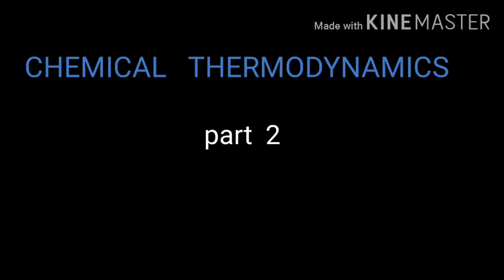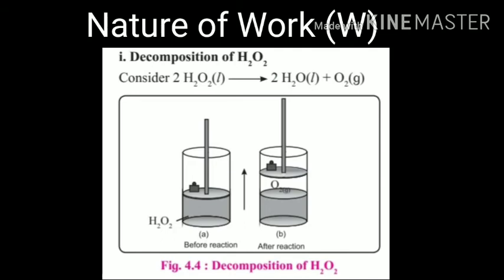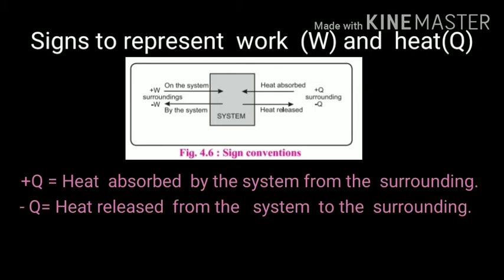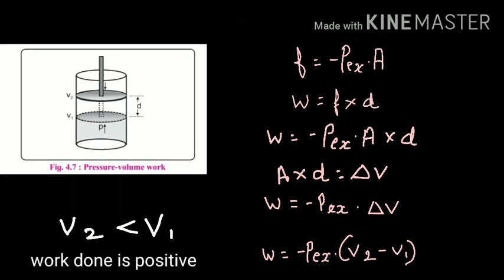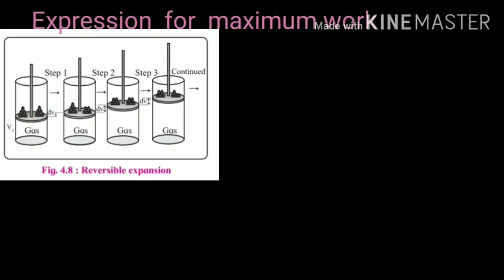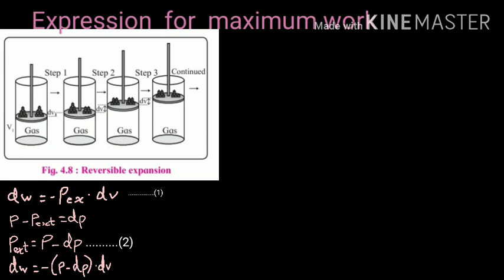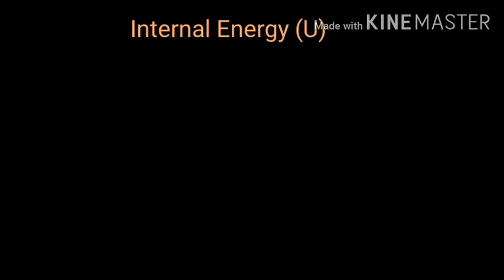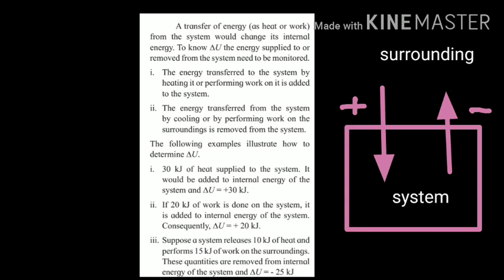STD XII CHEMISTRY CHEMICAL THERMODYNAMICS part 2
Concept of maximum work , Internal Energy